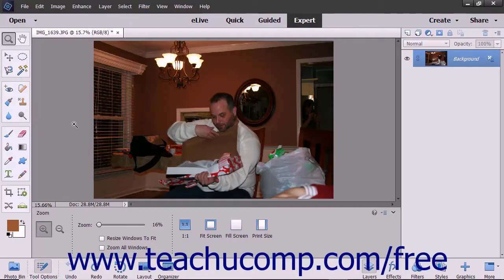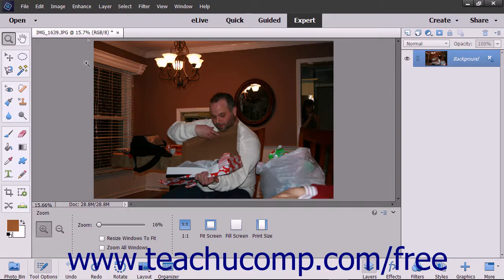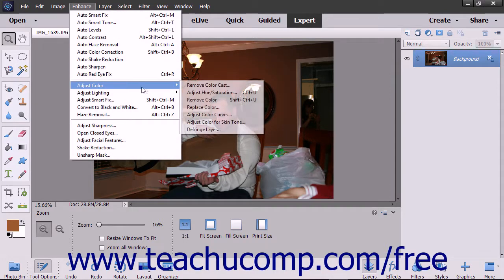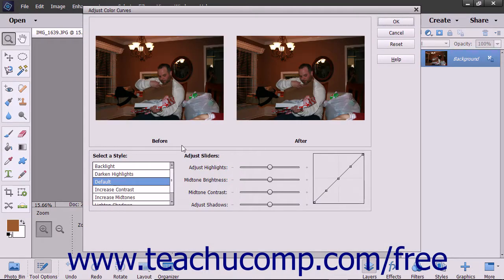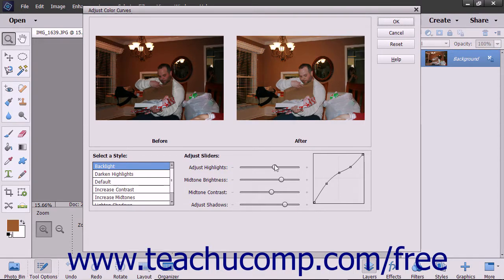Photoshop Elements 2018 Tutorial Color Curves Adobe Training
Learn about color curves in Adobe Photoshop Elements A clip from Mastering Photoshop Elements Made Easy v. 2018. - the most comprehensive Photoshop Elements tutorial available. Visit us today!